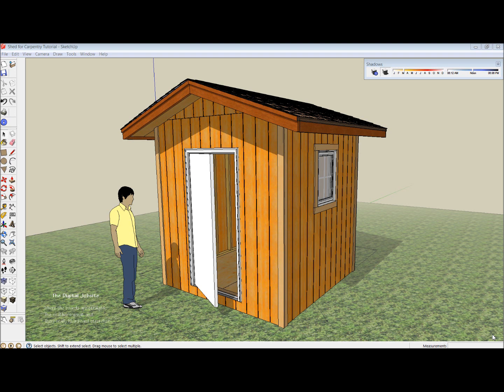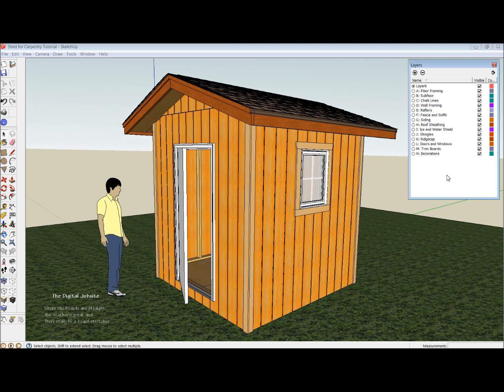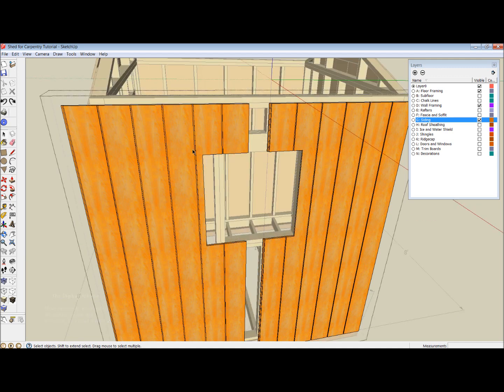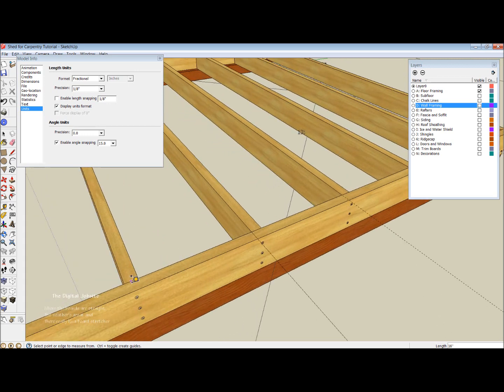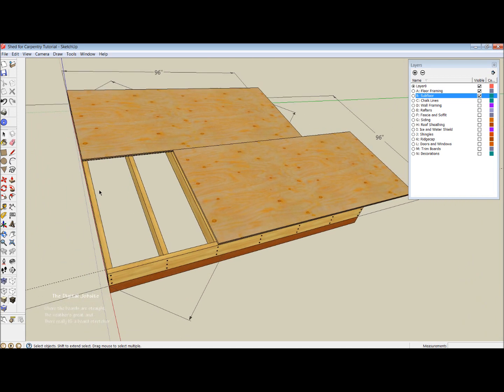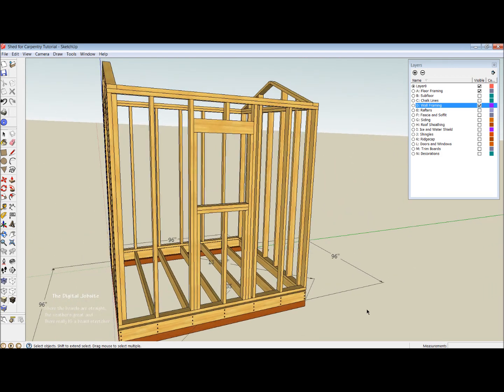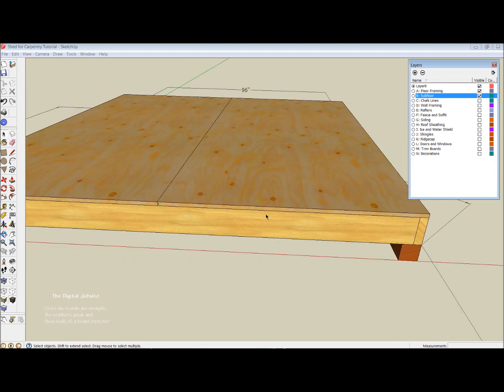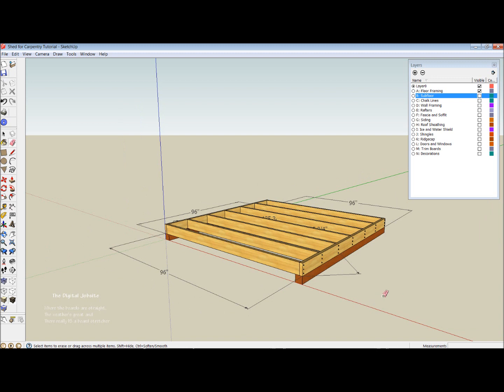Begin with the End in Mind Part One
This video give a visual descriptive overview of concepts for layout work in general and an 8'x8' shed with 4'x9' siding panels specifically.  Check out the "Begin with the End in Mind" blog post at finehomebuilding.com for more in-depth information on this video.  Make sure to watch Part Two of this video to learn how to assemble and square-up the shed floor shown here.